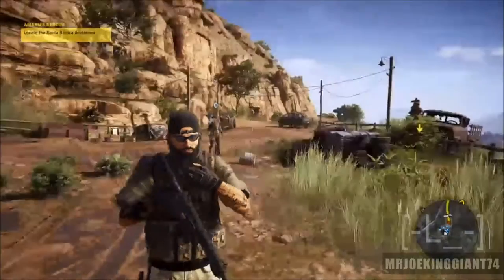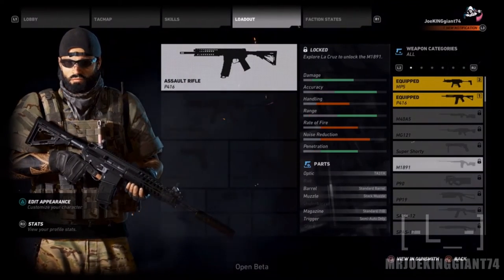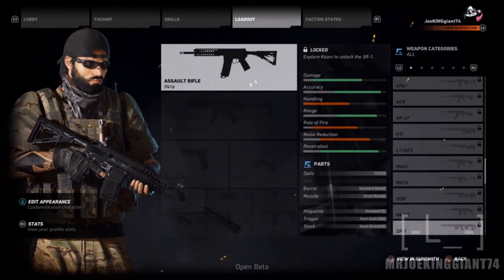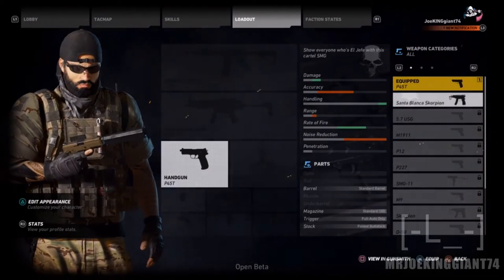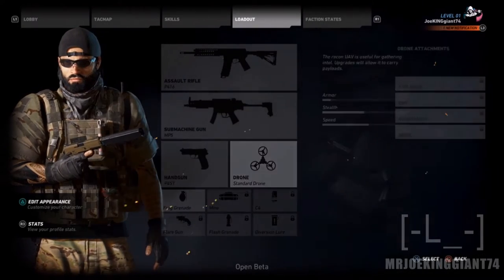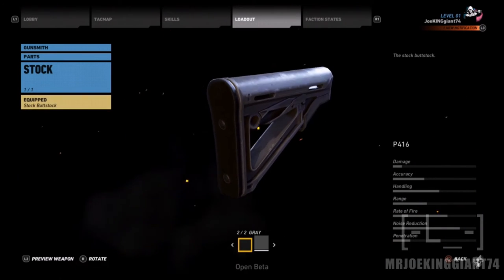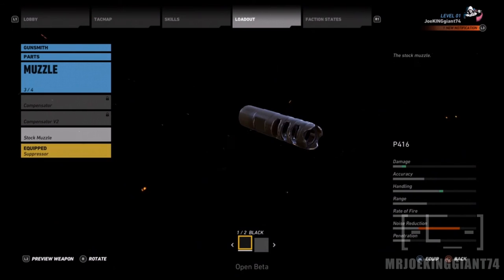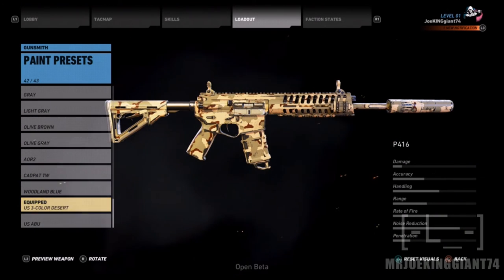Ghost Recon Wildlands ALL WEAPONS LIST!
Add Me on PS4: JoeKINGgiant74
Add Me on Steam: joekinggiant74
Add Me On Soccer Spirits: Riverhog